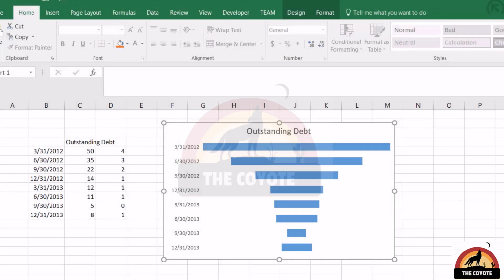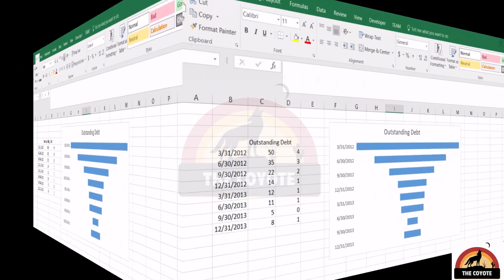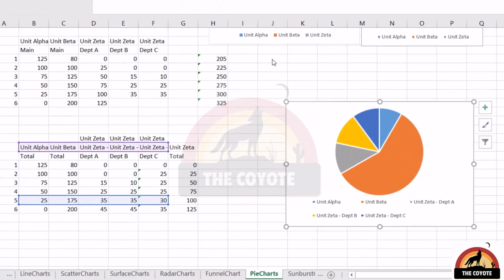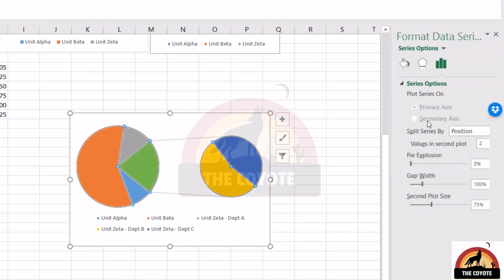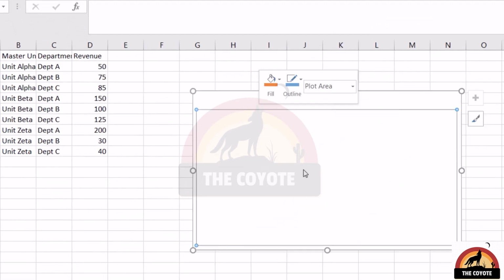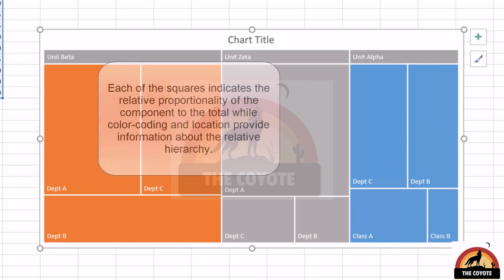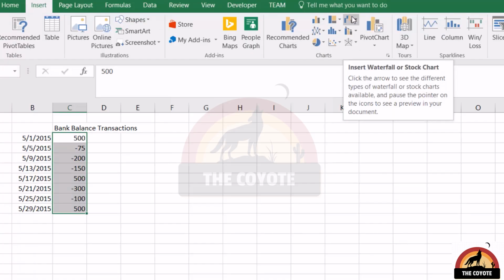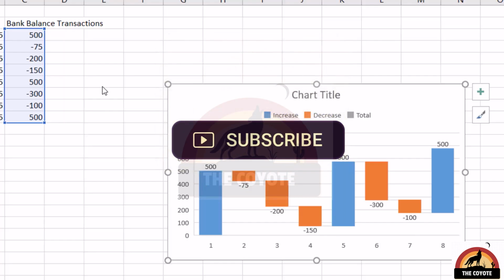How to create Waterfall, Pie & Sunburst Charts in Excel | Complete Guide to Advanced Excel Charts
Adobe Photoshop
Video Editing
Audio Editing
Computer Tips & Tricks
Productivity Tools

Learn how to create and customize Waterfall Charts, Pie Charts, and Sunburst Charts in Microsoft Excel with this step-by-step tutorial. These chart types are perfect for presenting financial data, showing proportions, and visualizing hierarchical relationships in a clear and professional way.

In this video, you'll discover when to use each chart, how to build them from your data, and how to customize them for reports, dashboards, and business presentations.

📌 What You'll Learn:
What a Waterfall Chart is and when to use it
Creating Waterfall Charts to visualize cumulative changes
Understanding Pie Charts for displaying proportions
Best practices for designing effective Pie Charts
What a Sunburst Chart is and how it displays hierarchical data
Creating Sunburst Charts in Excel
Formatting and customizing advanced charts
Choosing the right chart type for different datasets
Tips for creating professional Excel visualizations
🎯 This Tutorial Is Perfect For:
Excel beginners
Office professionals
Students
Accountants
Financial analysts
Business analysts
Data analysts
Anyone looking to improve their Excel charting skills

By the end of this tutorial, you'll be able to create professional Waterfall, Pie, and Sunburst Charts that make your data easier to understand and more visually impactful.